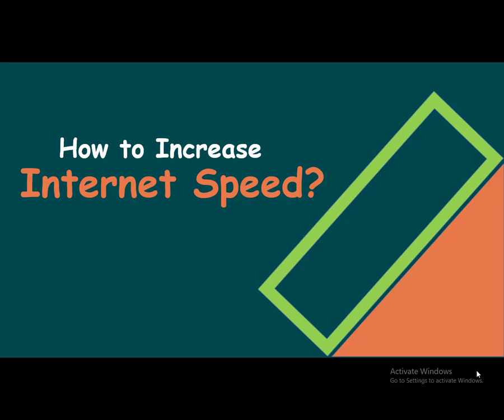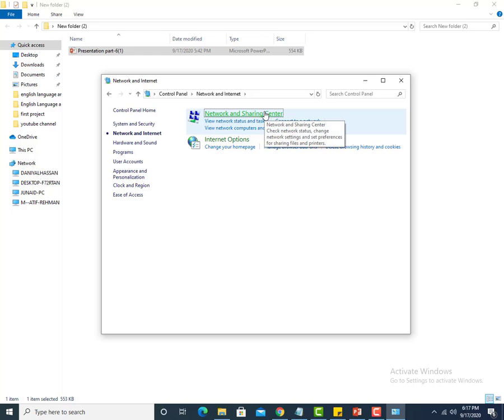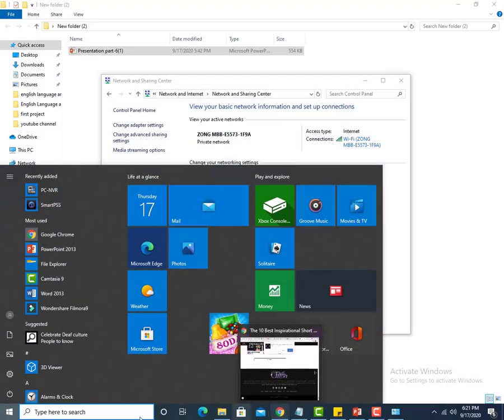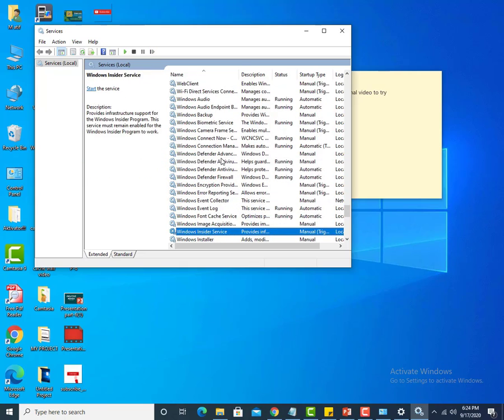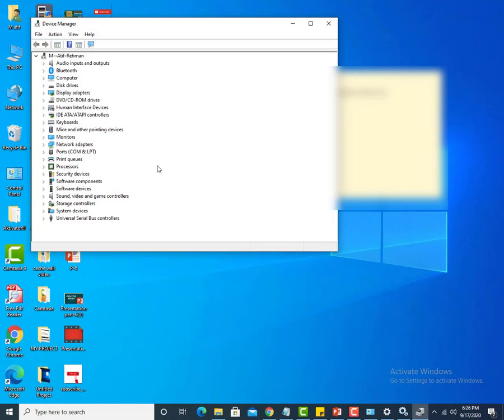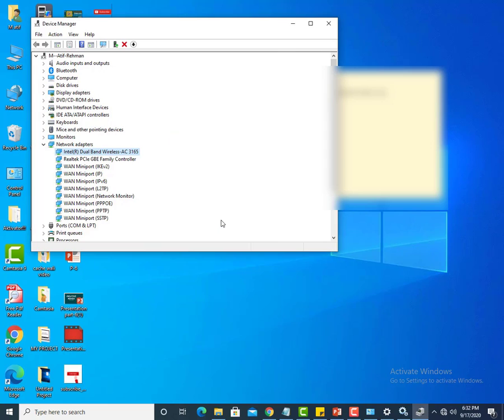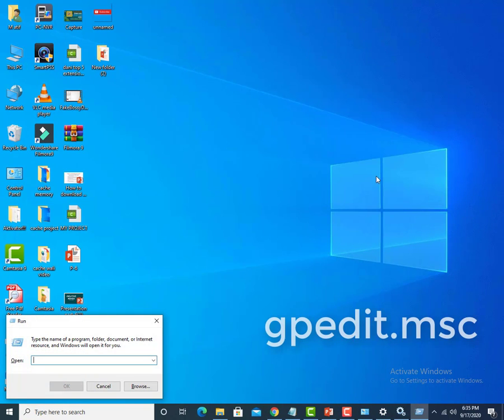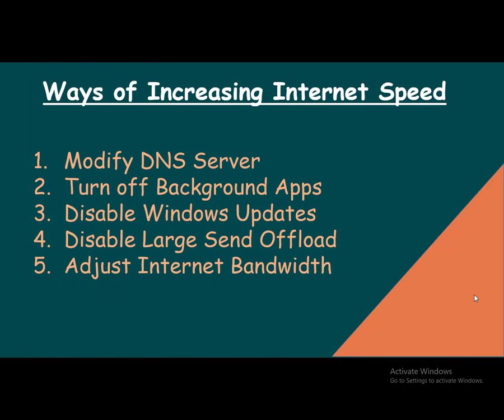How to Increase Your Internet Speed on Windows 10 (Best Settings 2020)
These are tips to speed up the internet on Windows 10. Many of you have commented that your internet is slower since upgrading to Windows 10. Fortunately, there are simple tweaks that you can perform to speed up your internet. I’ll show you step-by-step, starting out with the easier tips and ending with those for advanced users.